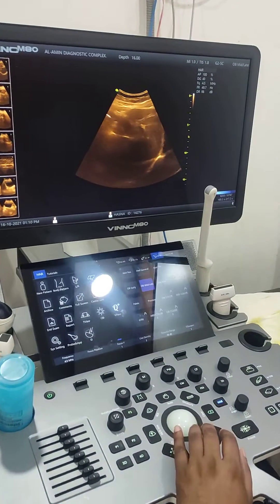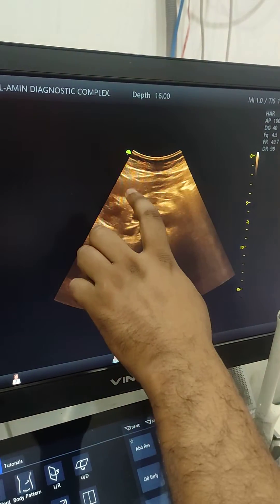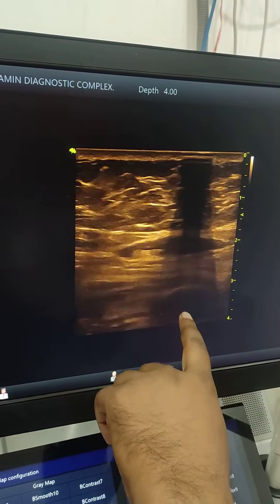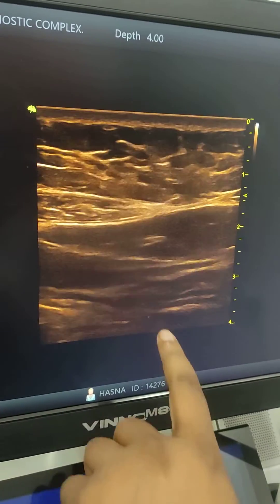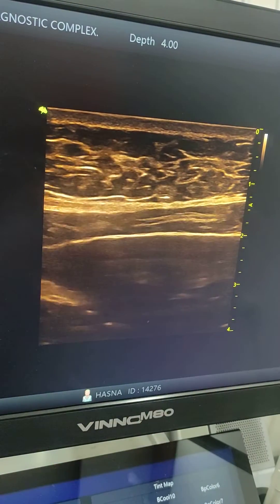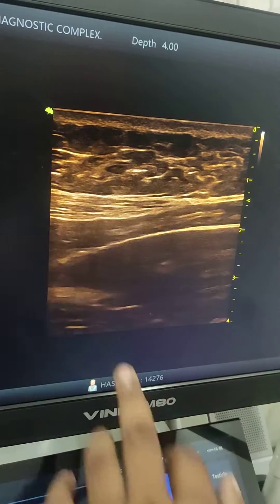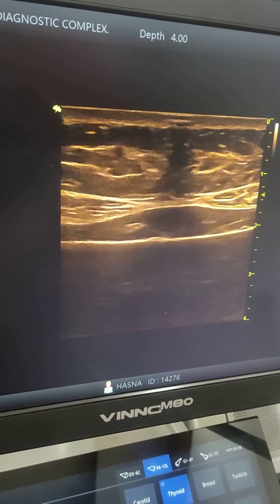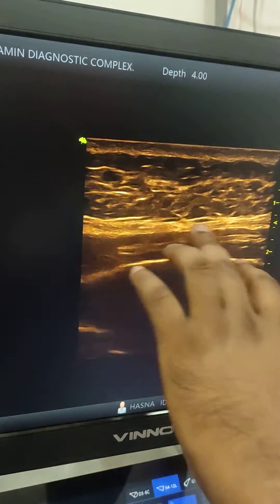AL in MPD ( Main pancreatic duct)...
50 yrs female patient came with severe upper abdominal pain with vomiting,,,
usg description in video...
dx : AL (Ascaris lumbricoid) in MPD ( Main pancreatic duct)...